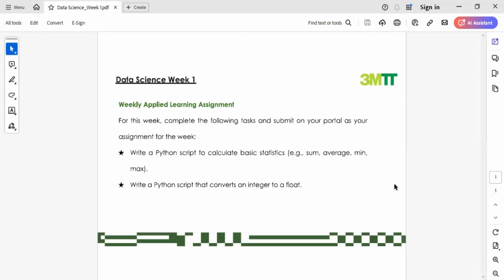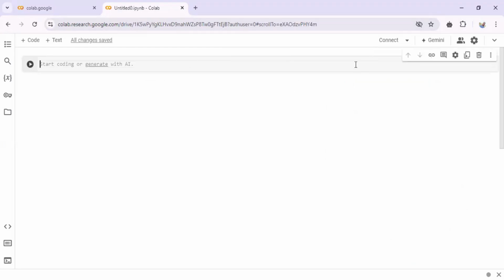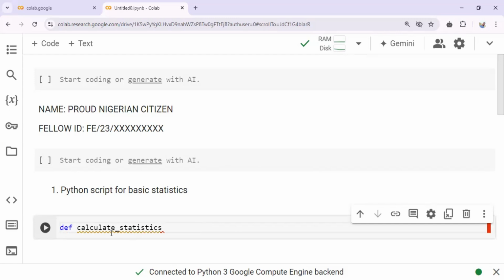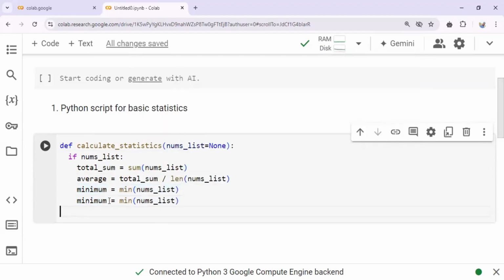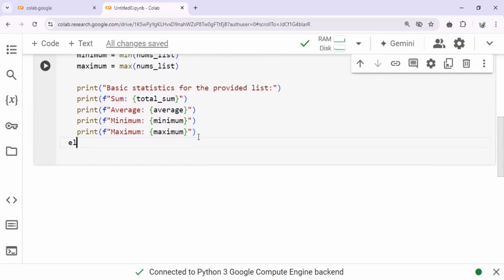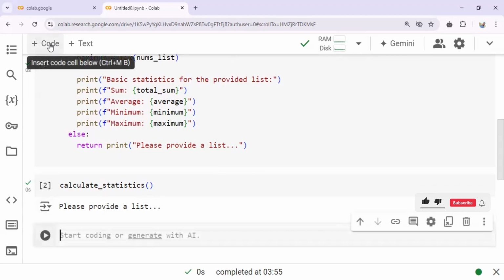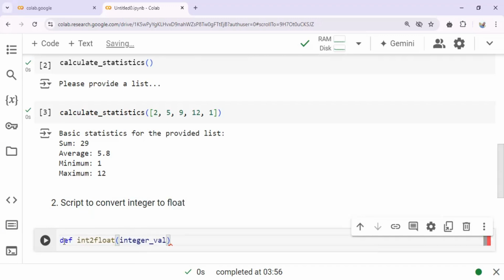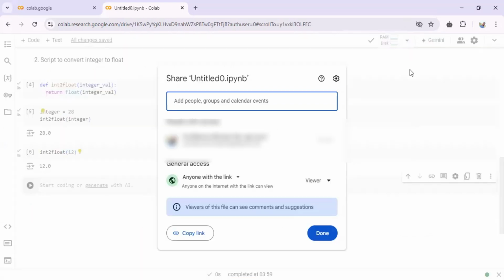3MTT Week 1 Assignments Review - Data Science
This video covers the 3MTT Week 1 Assignment for Data Science. Learn how to write Python scripts to calculate basic statistics like sum, average, minimum, and maximum. We also demonstrate how to convert integers to floats in Python. This tutorial is perfect for beginners looking to build foundational programming skills and understand data manipulation. Follow along as we break down each step of the code in detail. Don’t miss this essential tutorial in your data science journey with 3MTT.